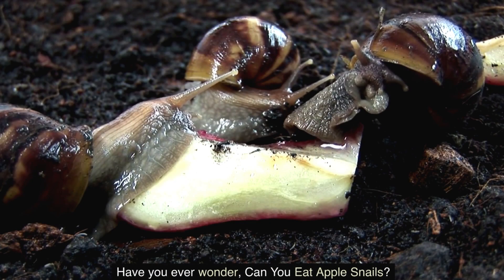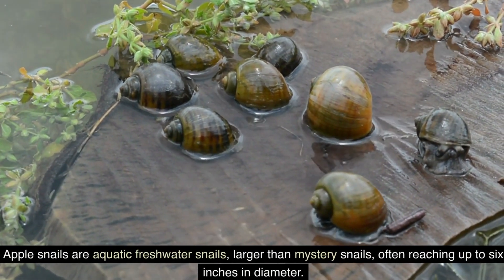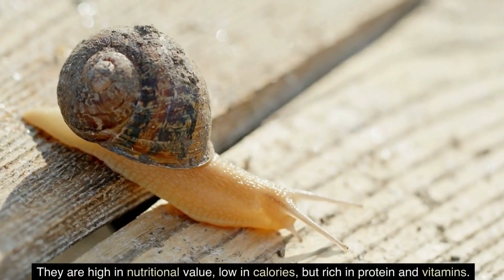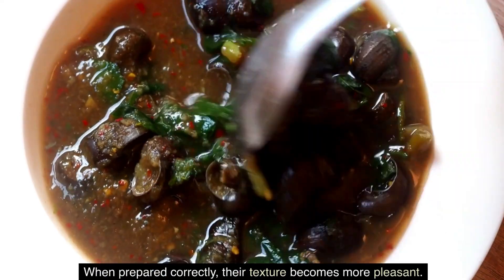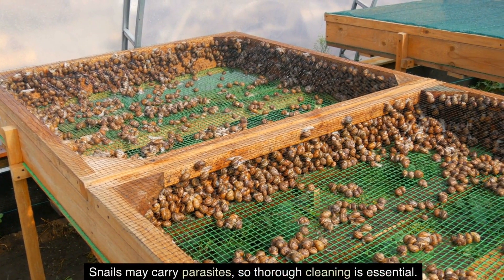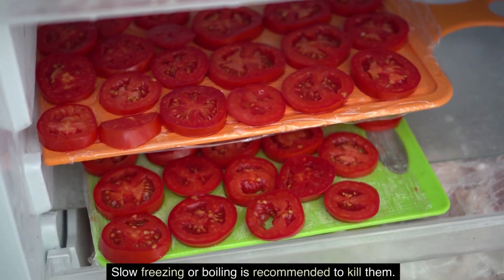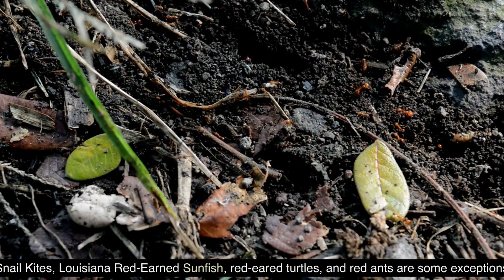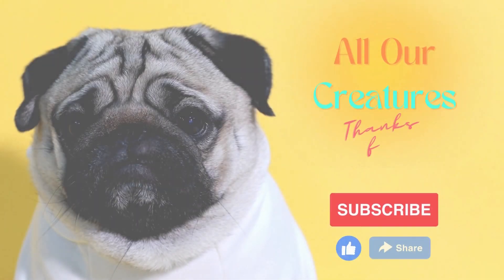Can You Eat Apple Snails? [Read This First!]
Can You Eat Apple Snails? Apple snails are one of the most popular freshwater snails available in the aquarium trade. They are colorful animals that are fun to watch, so many people may not have considered that you can eat them. The consumption of apple snails generally occurs in locations where the invasive snail has become a nuisance because it is an easy way to get rid of them. Today, we will discuss what the snails taste like and how they can be cooked.